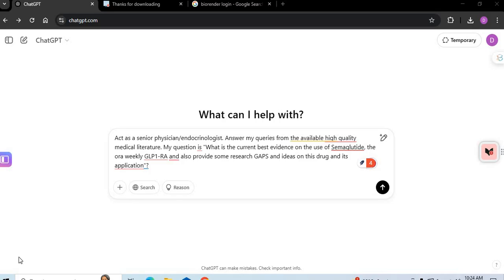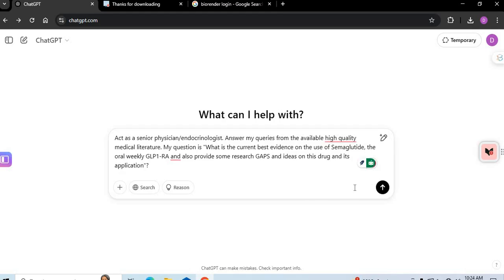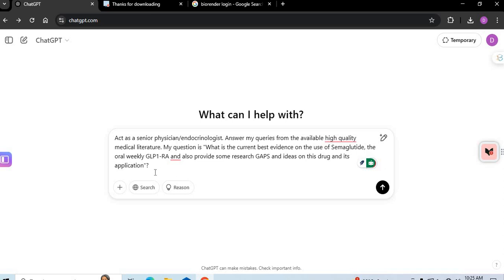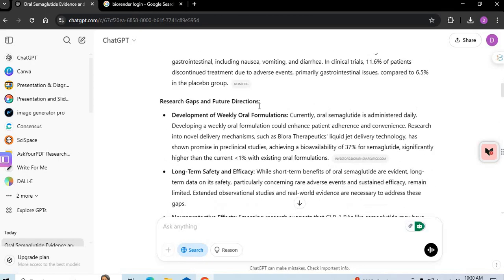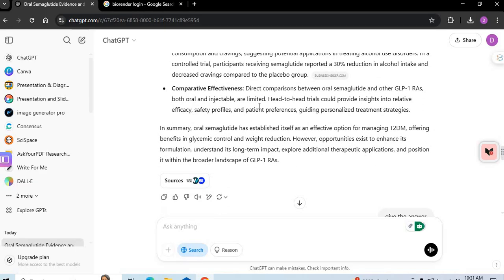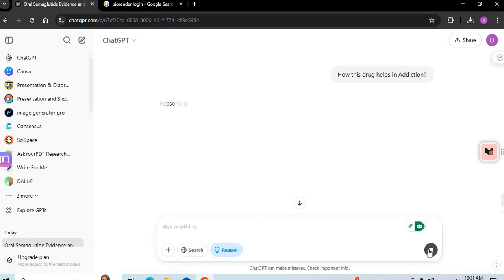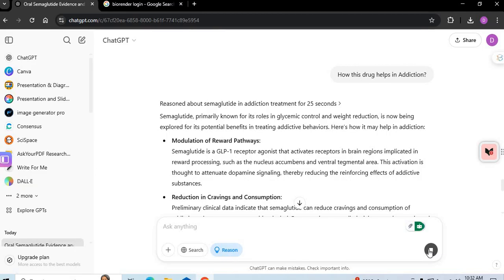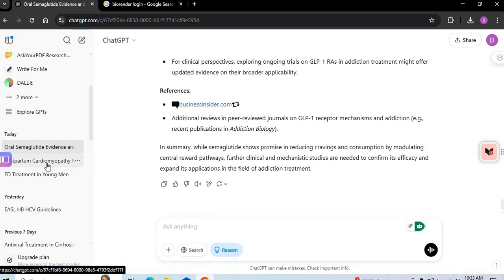What is New in Chatgpt?